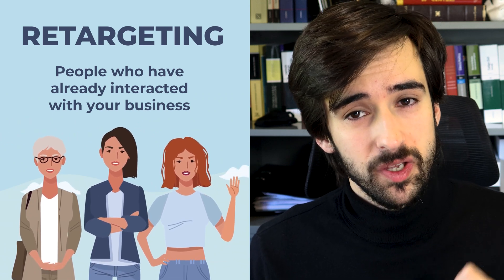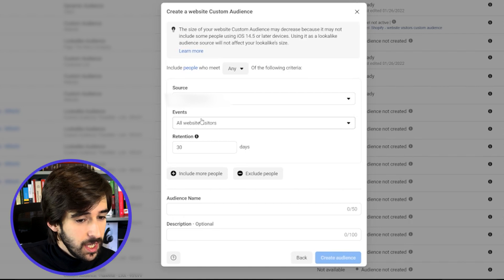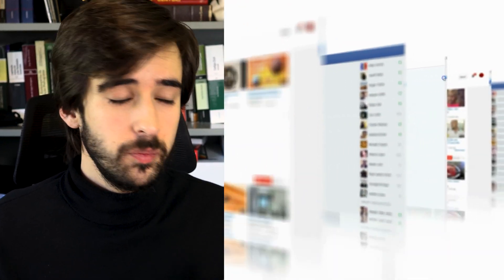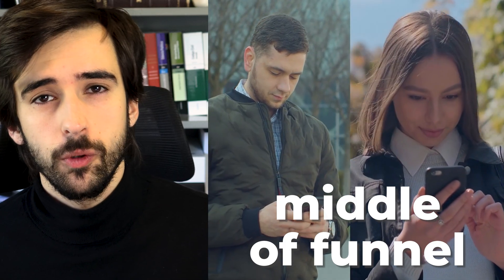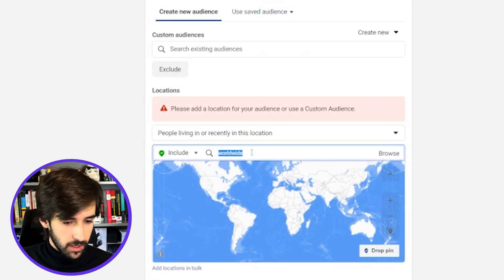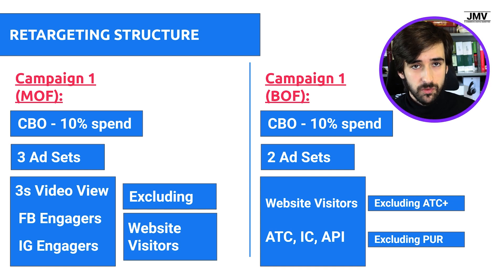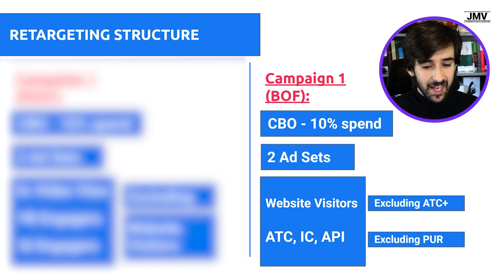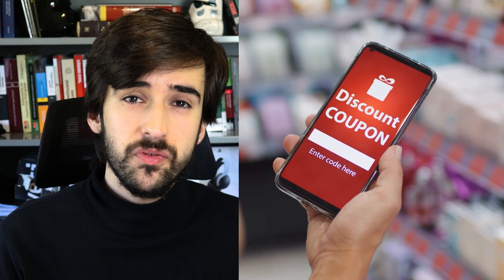Target Your BEST Audience! Facebook Ads Retargeting | Jorge Vieira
🎯 Target Your Best Facebook Ads Audience 📈